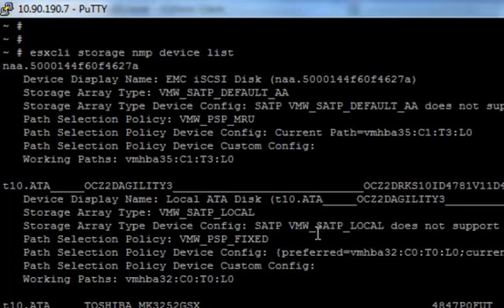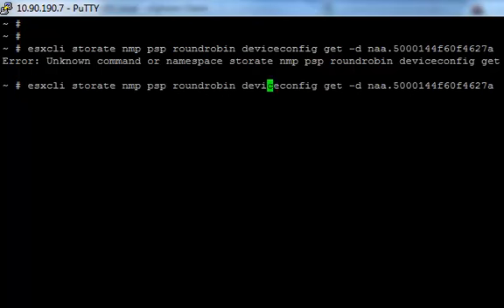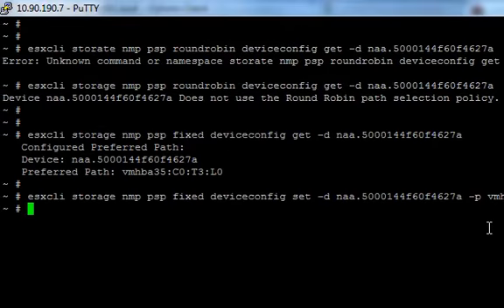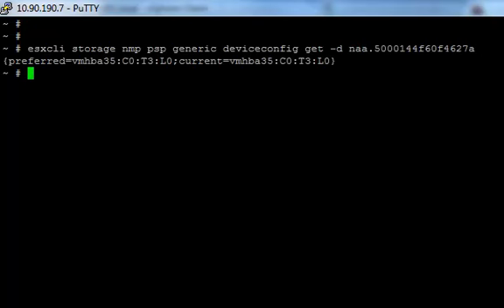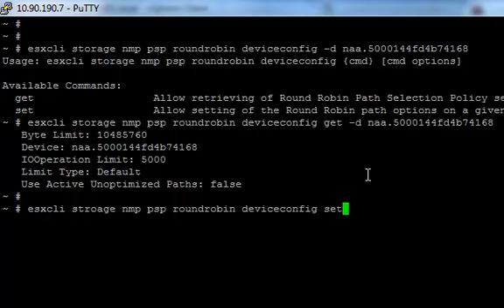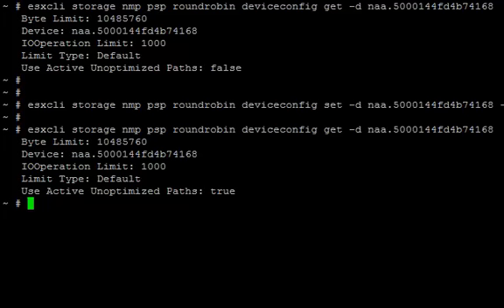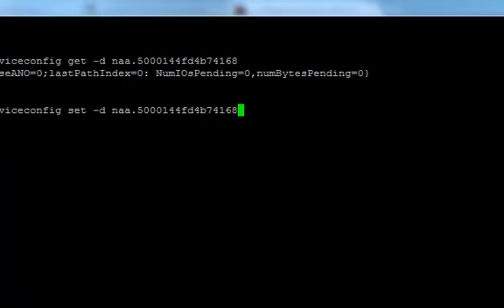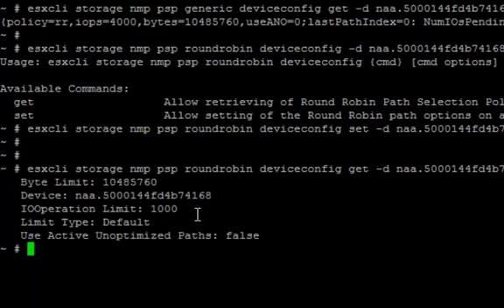Configuring Multipathing Options from the Command Line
This video covers configuring multipathing options from the command line for Path Selection Plug-ins in vSphere 5